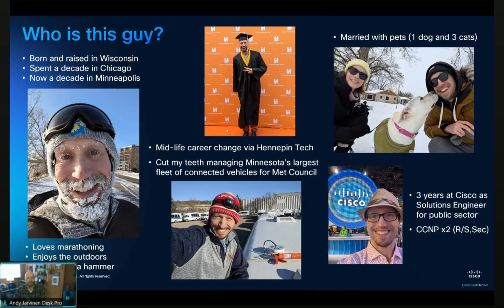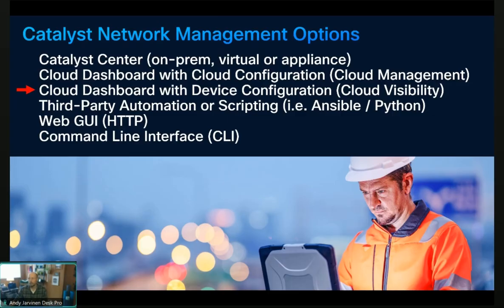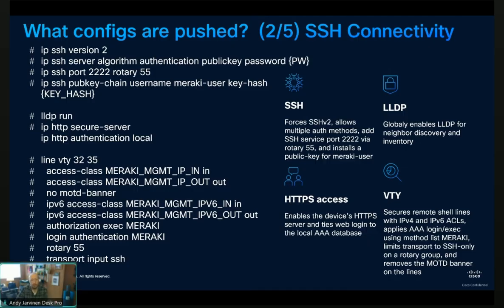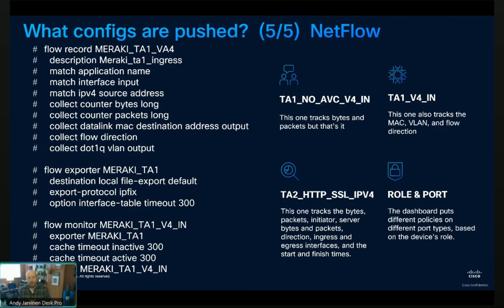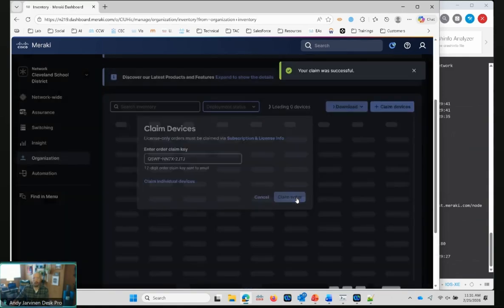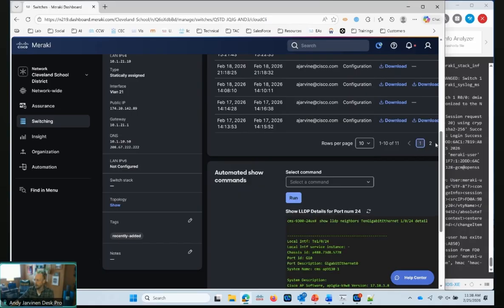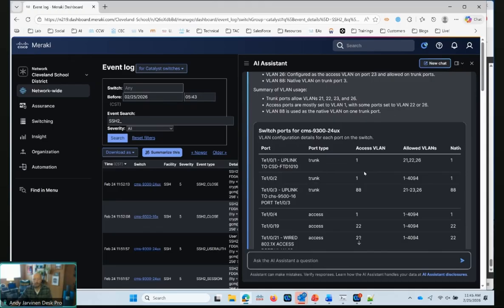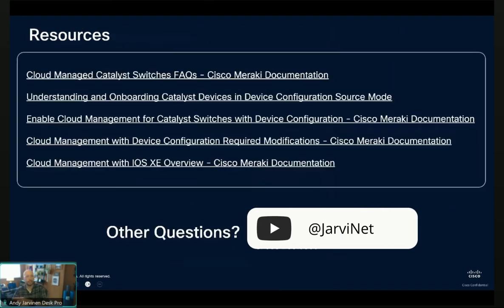Catalyst in the Cloud - An IOS-XE Visibility LAB DAY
This demo first covers the problems with tradition CLI switch management and SNMP / PRTG network monitoring. Then it dives into the configurations for Cloud Managed Catalyst with Device Configuration (Catalyst monitoring in the Meraki Dashboard). We discuss the configs that are pushed by